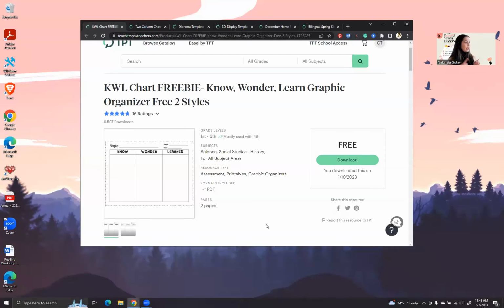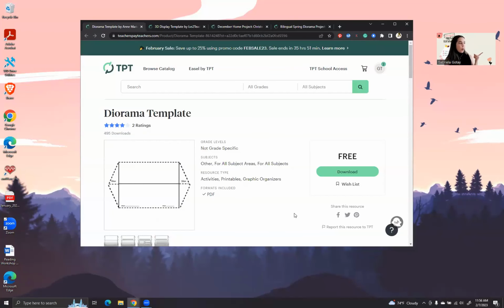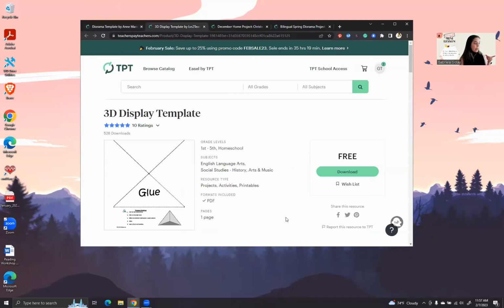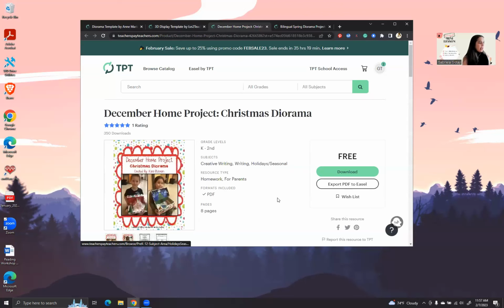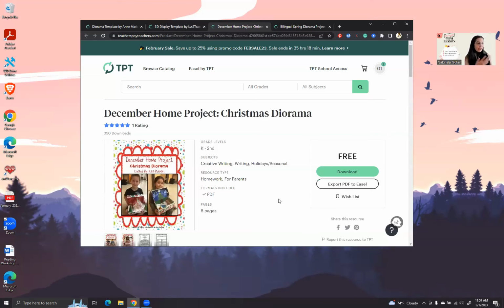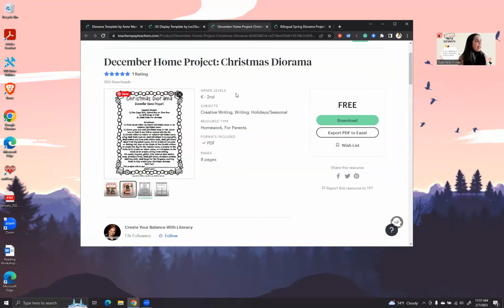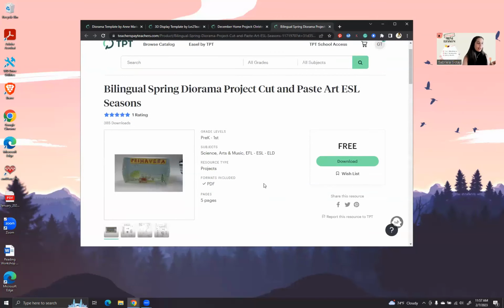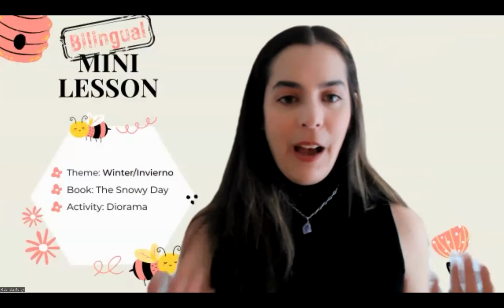Bilingual Mini-Lesson: The Snowy Day (Winter/Invierno)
¡Hola!

For this bilingual mini-lesson, we are going to be exploring and learning more about the winter season, creating our own winter diorama, and learning about cognates (or some words in English and Spanish that have the same linguistic origin or root).

We are going to read the story in English a few times and then in Spanish, asking the children to pay close attention and listen for the words that sound similar in both languages.  We also want to generate a conversation about our theme.

** Para escuchar toda la mini-lección en Español, pueder empezar en el minute 17:08.00. **

If you are not comfortable reading aloud in one language or the other, don't worry! Here and on the post I'm sharing the links to some wonderful read-aloud videos you can play and listen to, together.

I hope this inspires you to get crafting and explore more cognates with your children or language learners!

Share your comments or questions with me below!

¡Hasta la próxima!
Ms. Ella

Recommended books:
The Snowy Day (English)
Un día de nieve (Español)

Recommended tools: (Freebies from Teachers Pay Teachers)
KWL Chart

Materials: Recycled shoe box, recycled paper, white paper, construction paper, pen, markers, colored pencils, playdough, scissors, glue, or tape. Small toys or accessories if you have them.